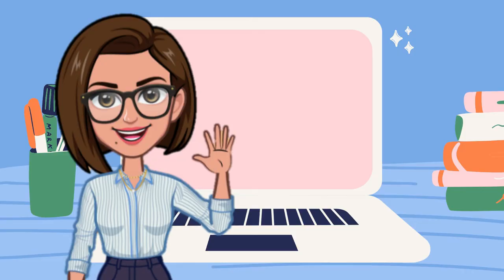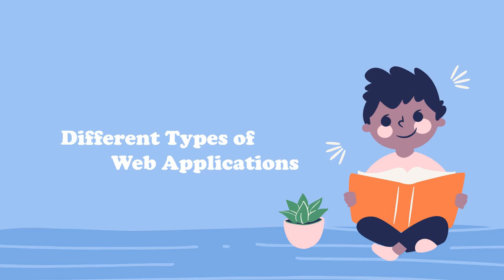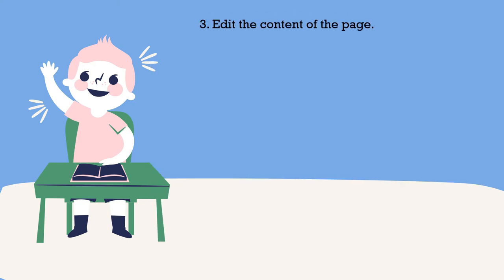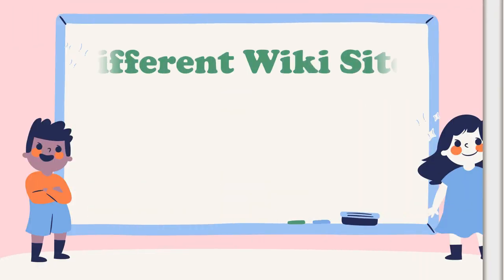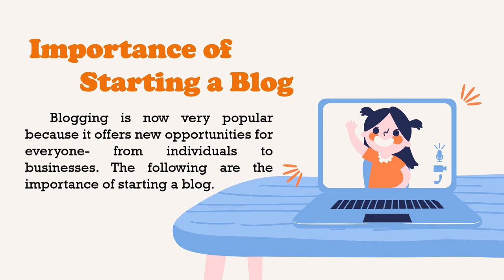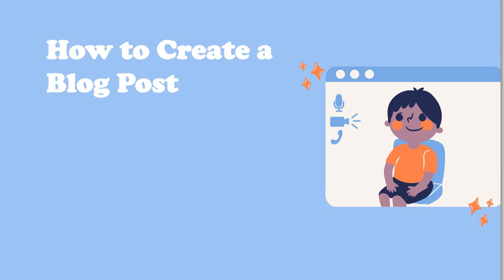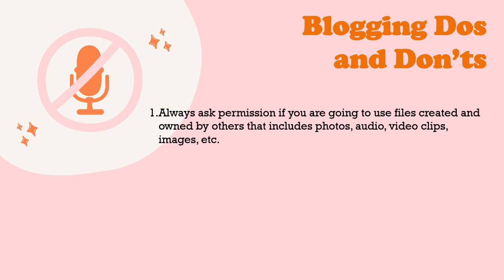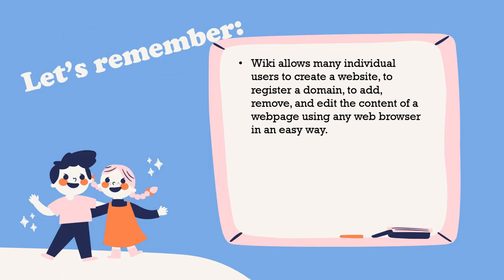Post and share a material in Wiki and Blog in a safe and Responsible Manner/MELC Based/Week 3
Learn how to post and share your materials in a Wiki and Blog sites in a safe and responsible manner.

Reference:
Learner Materials Harvested in Taga-Deped Tayo
PPT Design: Canva Presentation